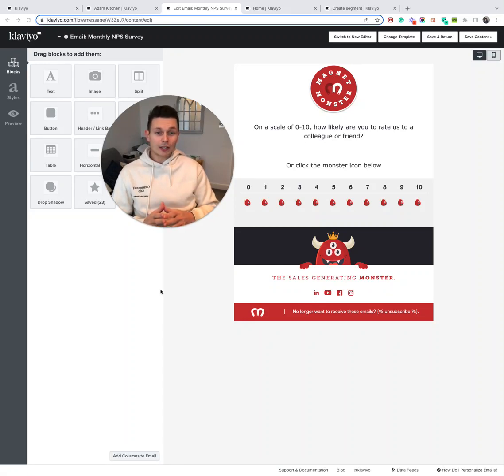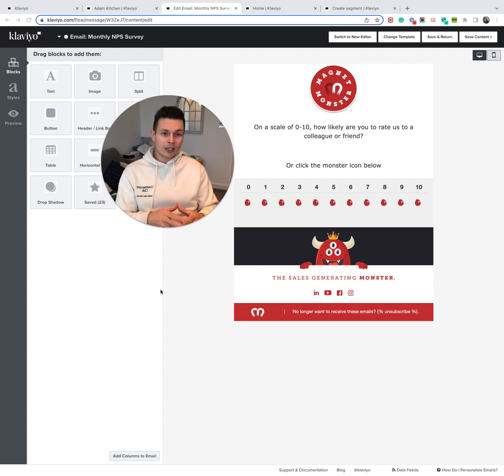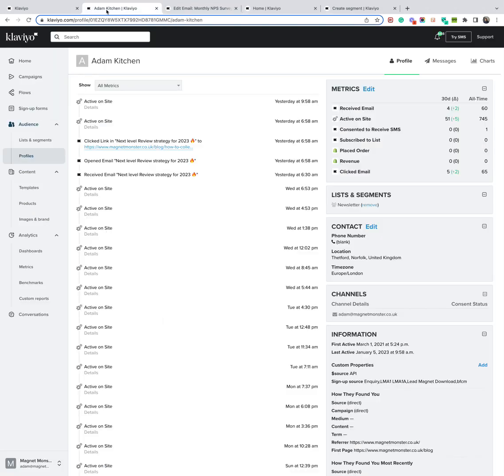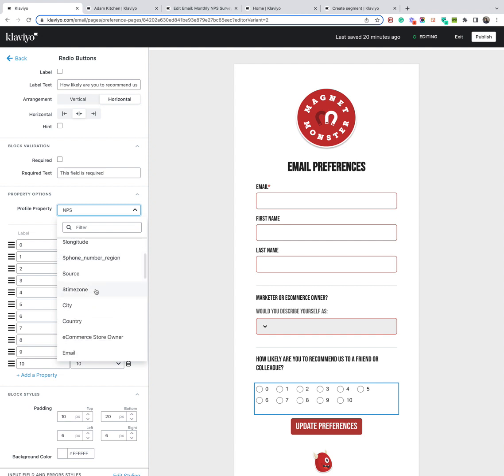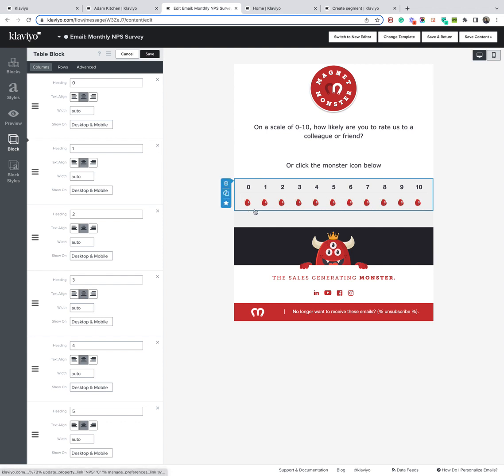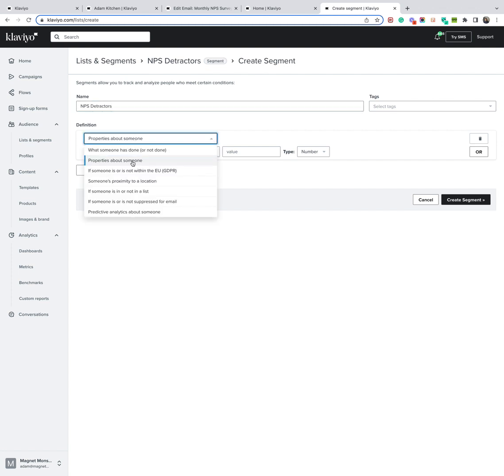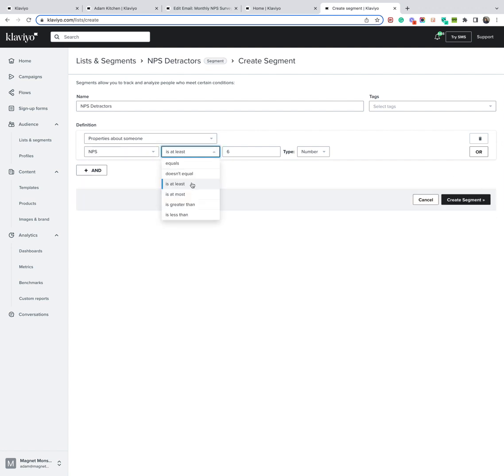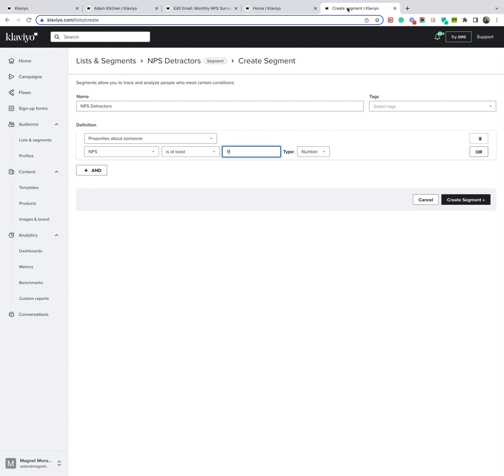How to create an NPS Flow in Klaviyo | Email Marketing | Magnet Monster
The NPS is a metric that shows the willingness of a customer to recommend your product or service.

It is typically collected on a gradient scale from 0-10, with 0 being the lowest and 10 being the highest.

0-6 ratings are considered “detractors”
7-8 ratings are “passives”
9-10 ratings are “promoters”

You collect NPS by surveying customers (typically post-purchase) and calculating it like so:

Here is the formula for calculating NPS (passives are not considered in the equation):

NPS = (% Promoters) - (% Detractors)

For example, if a company surveyed 100 customers and found that 40 of them were Promoters, 50 were Passives, and 10 were Detractors, their NPS would be calculated as follows:

NPS = (40 / 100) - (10 / 100) = 40% - 10% = 30

The NPS score can range from -100 to 100, with higher scores indicating a stronger level of customer loyalty. A score of 0 is considered neutral, and scores above 0 are considered positive, while scores below 0 are considered negative.

Many people consider a good NPS as a key indicator of a healthy eCommerce business.

How to collect the NPS using Klaviyo

Here’s how to leverage Klaviyo to monitor the score.

Most brands think that they need to install third-party software and fork out hundreds per year to monitor their NPS.

The reality is that this quick custom property hack will save you time and money while allowing you to monitor the score seamlessly under one roof (with only a small manual workaround).

Know what is wrong with your Klaviyo account or how to enhance its performance?
Don't forget to join 5,000+ hungry D2C enthusiasts who lap up our weekly insider insights on eCommerce email marketing 👇
Learn the exact marketing tactics from our Klaviyo Elite Master retention marketing agency, used with our 8-9 figure DTC clients 👇